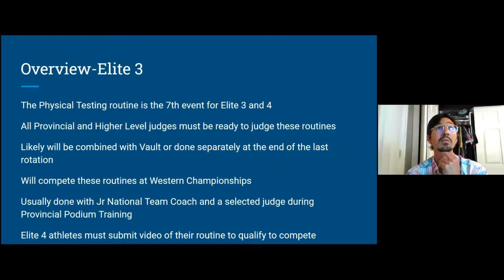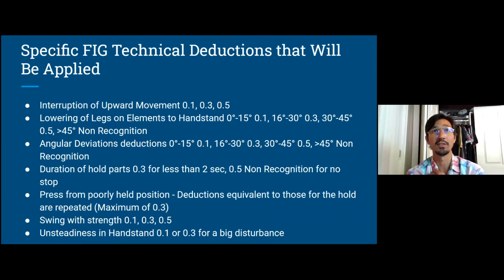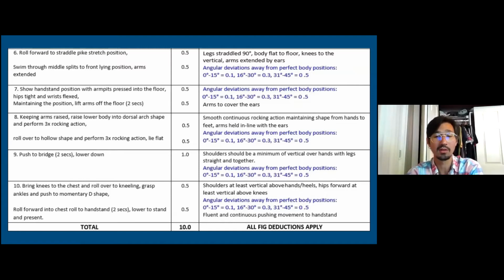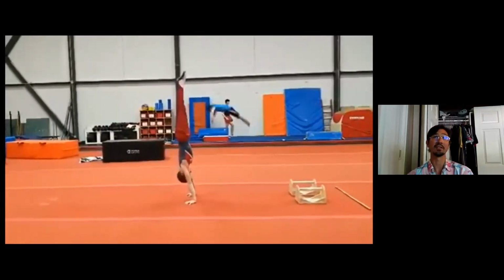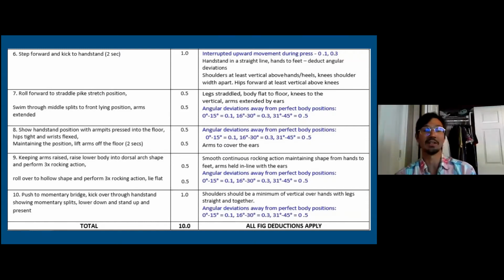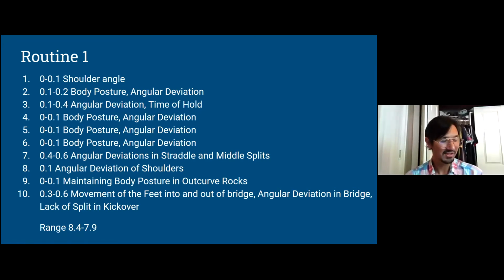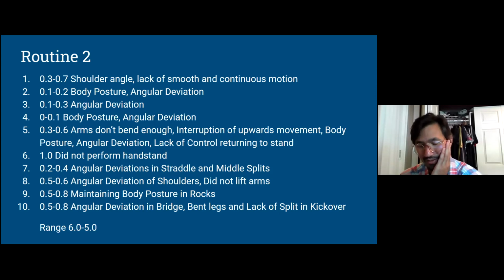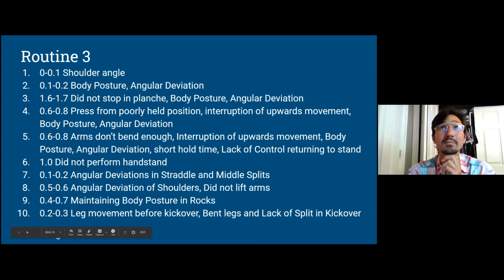Elite 3 and 4 Pathways: Gymnastics